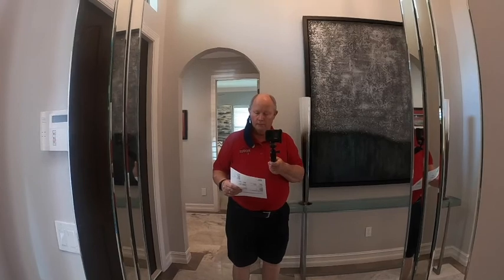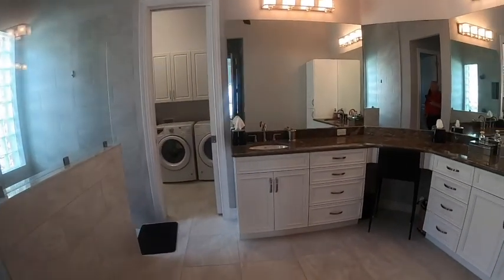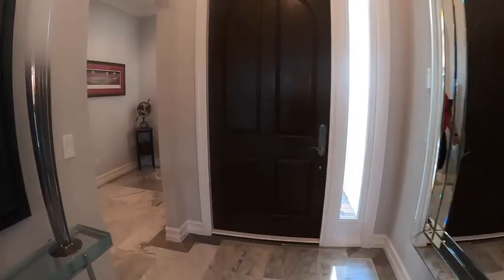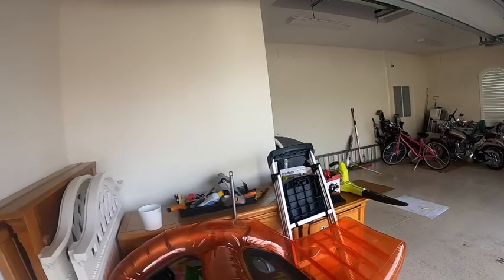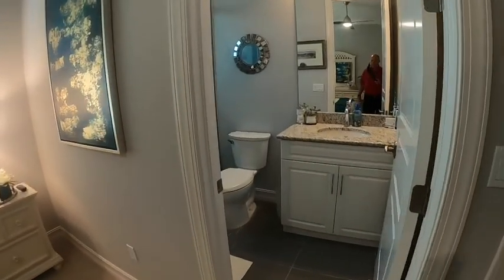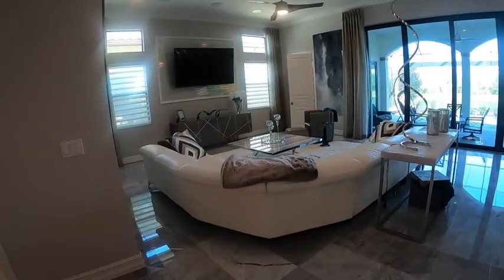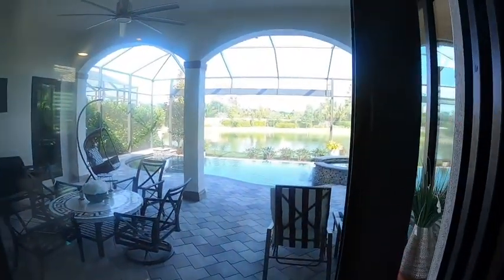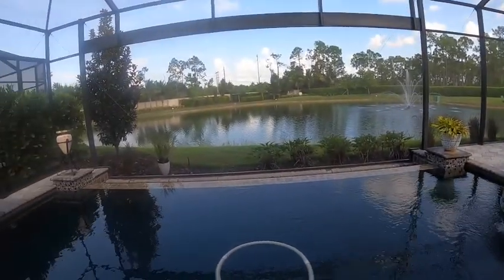14697 Reserve Ln Naples, FL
Modern floor plan with split bedrooms and lots of room. This home is also natural gas. Beautiful view of one of the many lakes in the area.